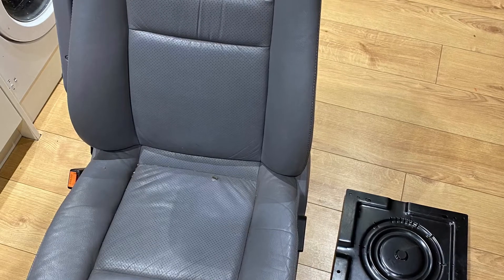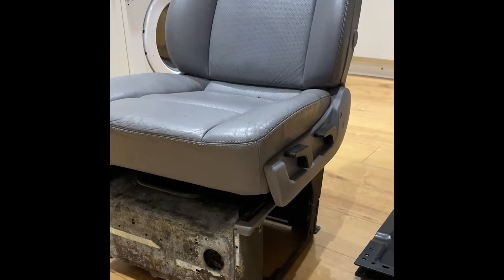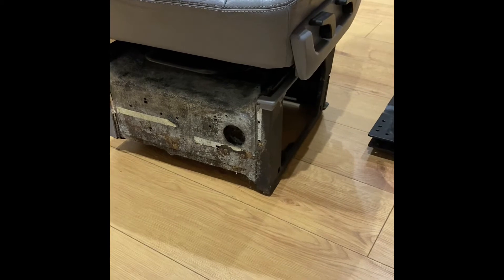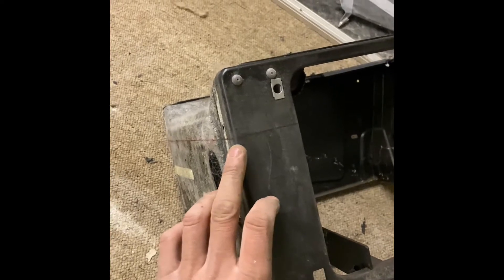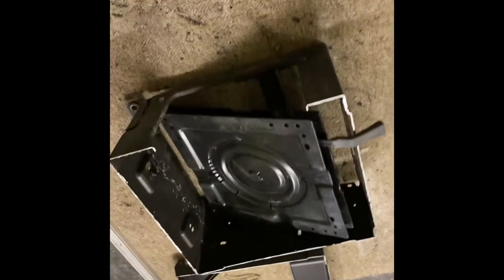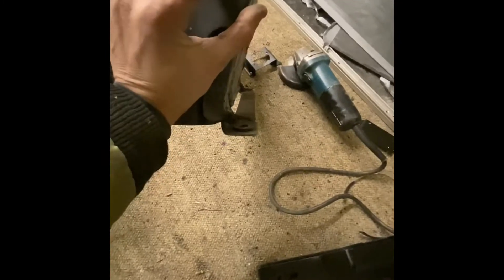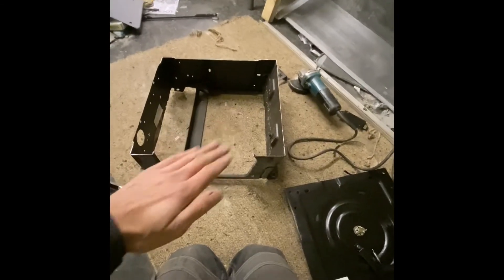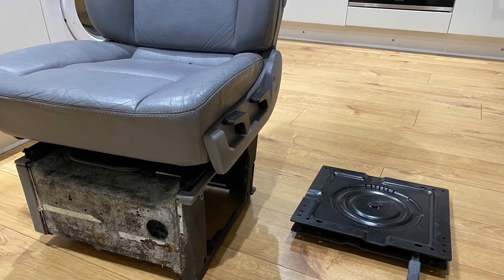VW T4 making a custom swivel base 🥴 part 1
VW T4 swivel base custom made